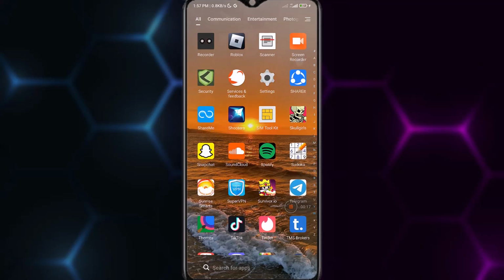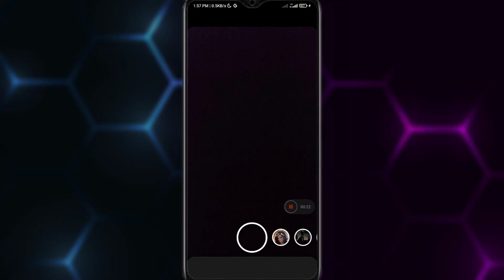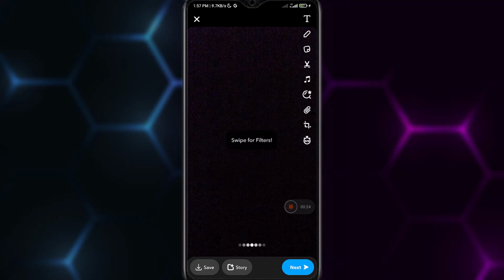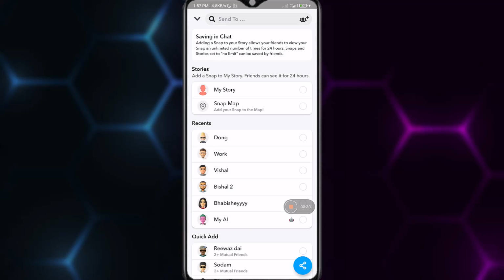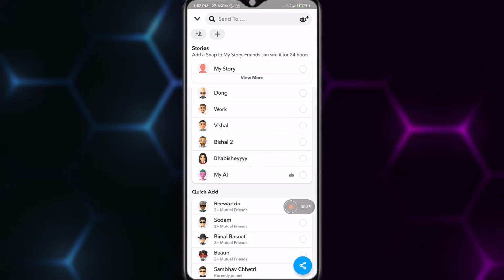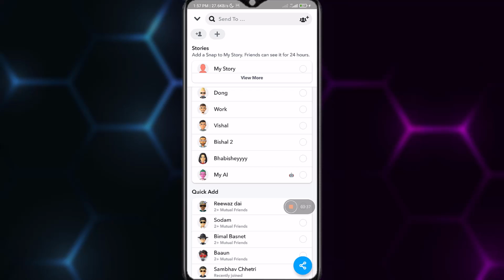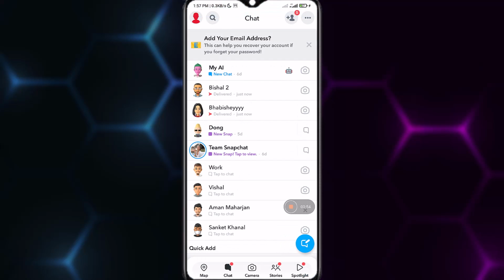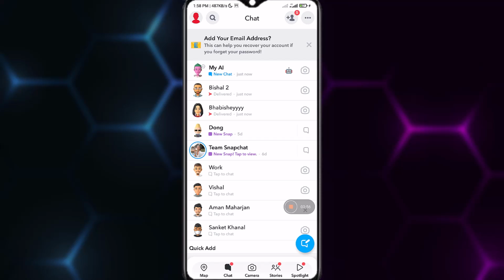How To Increase Snapchat Score? Snapchat Score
Learn, How To Increase Snapchat Score.

Want to know how to increase your Snapchat score quickly? In this video, we'll show you a few simple tips and tricks that you can use to boost your score in no time.